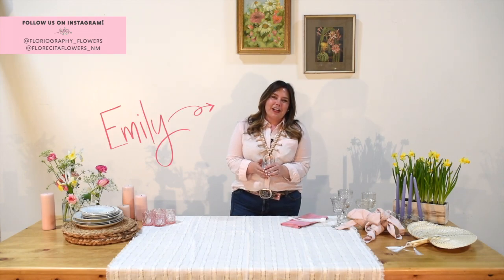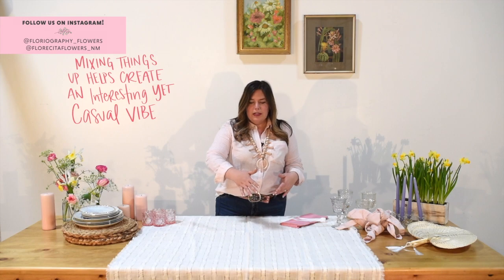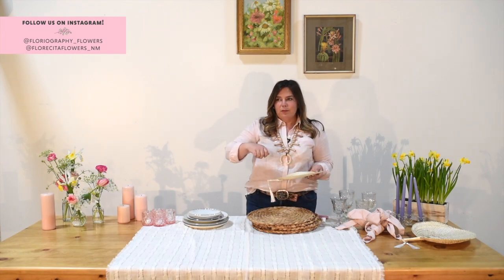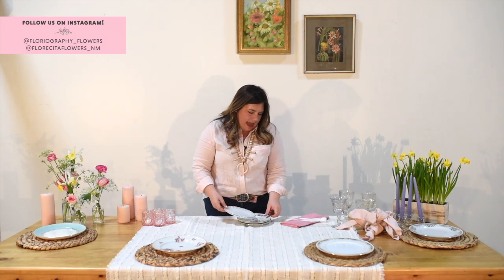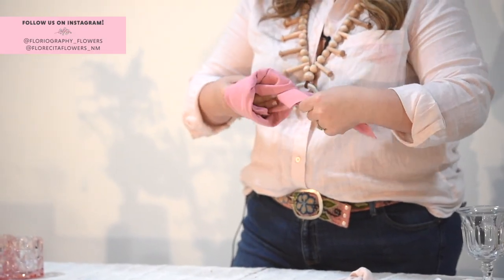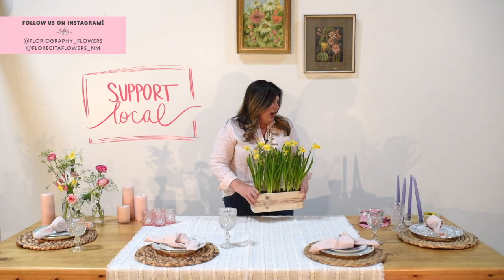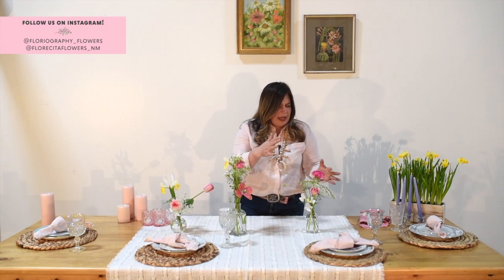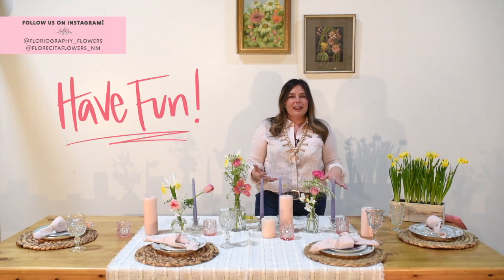Celebration in Isolation - Mother's Day Table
With most of our upcoming 2020 weddings and events cancelled or postponed, our creative floral designers are out of work, and eager to share their talents with the community in a new way. In this short series of how-to videos, we plan to show Burquenos how to do fun floral design and entertaining projects at home with their families. This six-part series will focus on quick tips and how-to’s for a springtime birthday, Mother’s Day, and virtual Prom celebration. From the safety of our own homes, we will show viewers how to create:
a delicious and beautiful cheese board, festive tablescape, and Frida Kahlo-inspired flower crown for any springtime birthday; a gorgeous Mother’s Day bouquet, tablescape, and rosemary and rose cocktail for Mom’s special day; and a corsage and boutonniere, so our high school seniors can celebrate their virtual proms and future graduations in style.